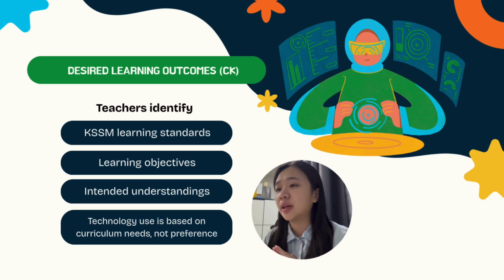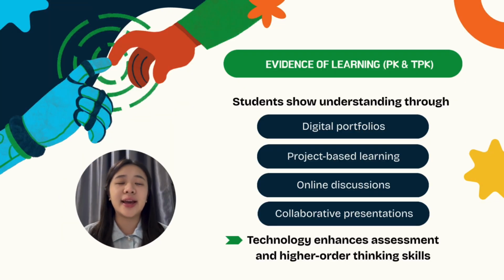PQI6004 INNOVATION PROPOSAL - G3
G3 PQI6004 CURRICULUM INNOVATION PROPOSAL: DIGITAL PEDAGOGY IN MALAYSIA